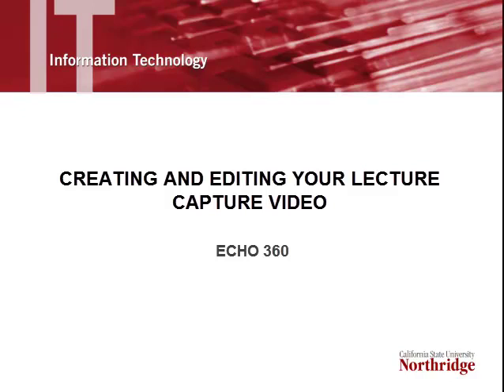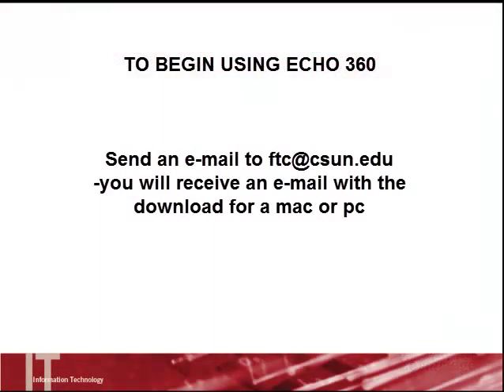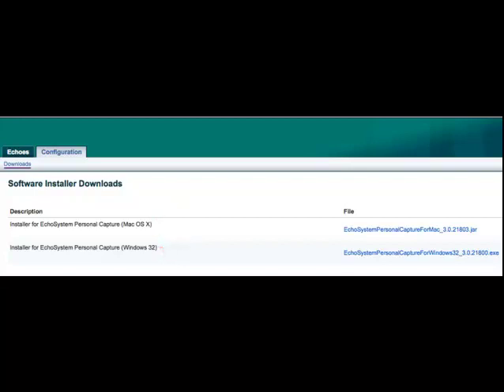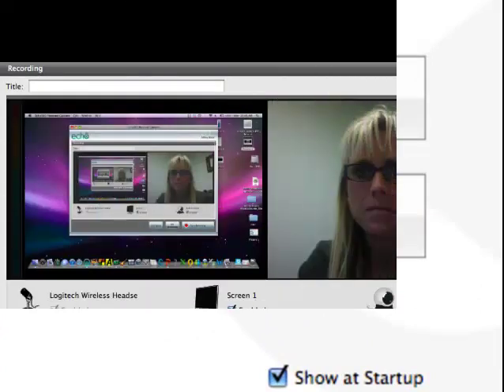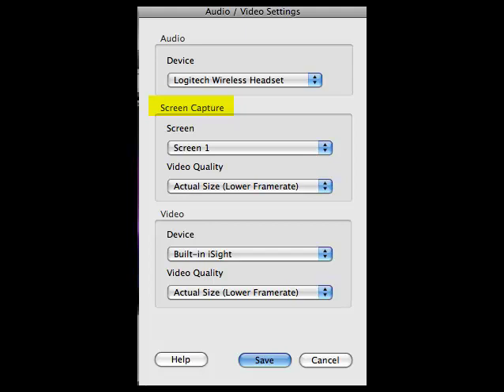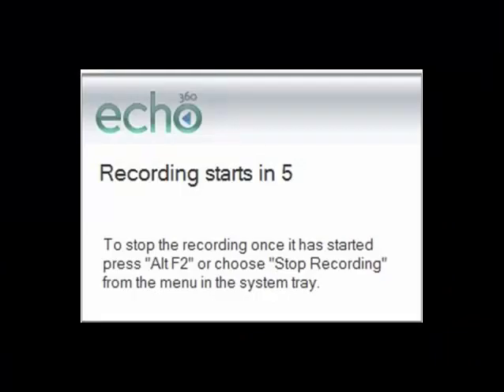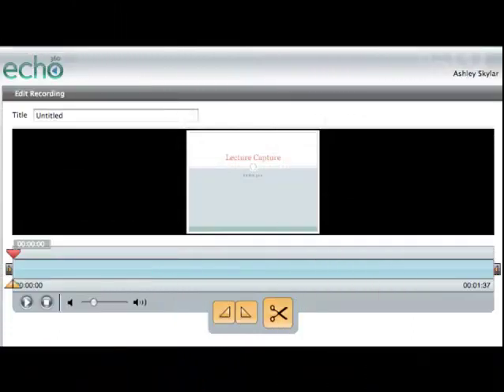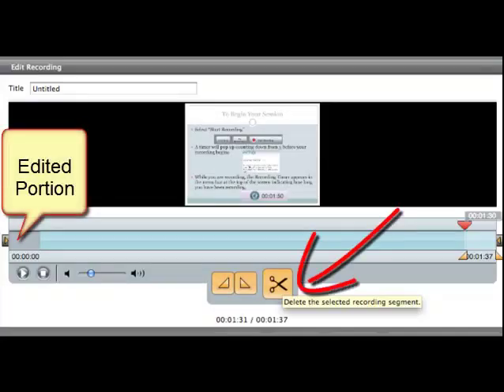Using Lecture Capture and Editing a Lecture Recording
Learn about the Echo 360 Personal Lecture Capture System- a) how to request an account, b) how to record a lecture and c) how to edit a lecture.